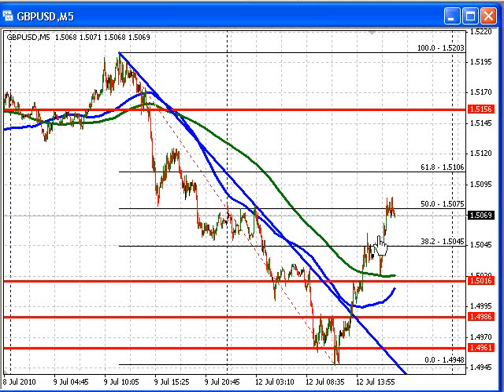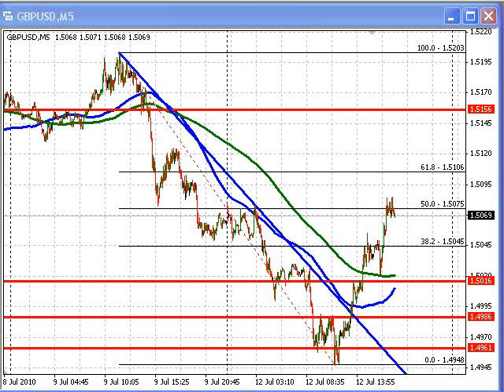FXDD Forex Commentary GBPUSD has trouble at 1 5075